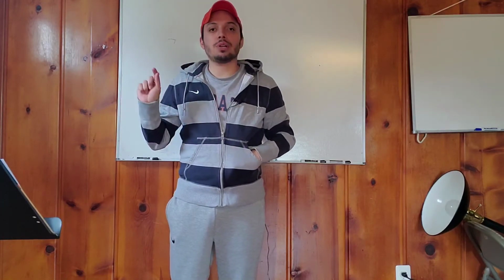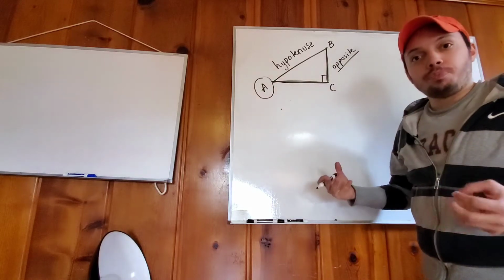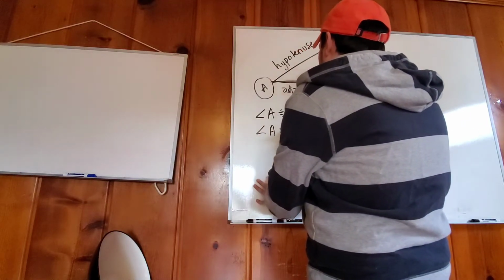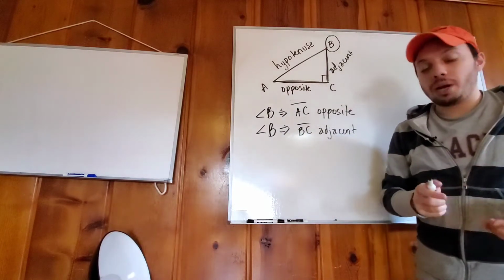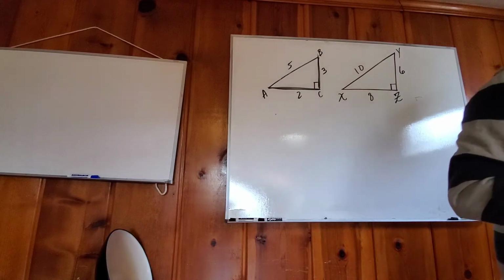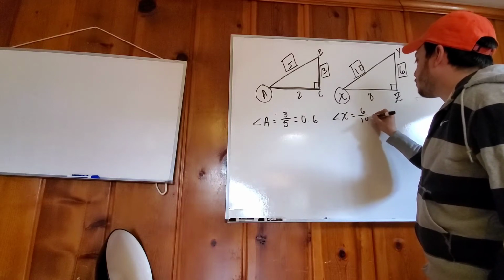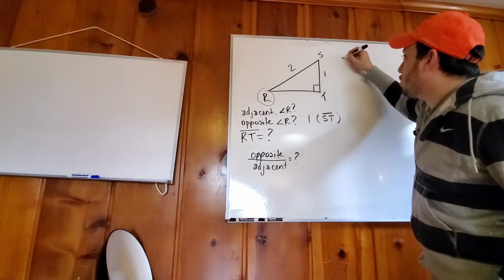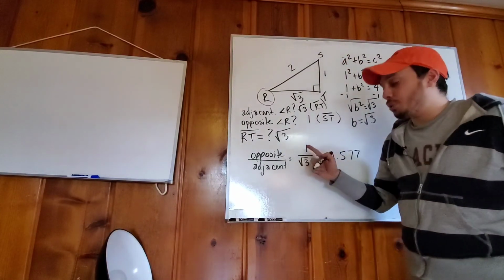Math 8 - Lesson 112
Lesson for Monday, April 20th, 2020